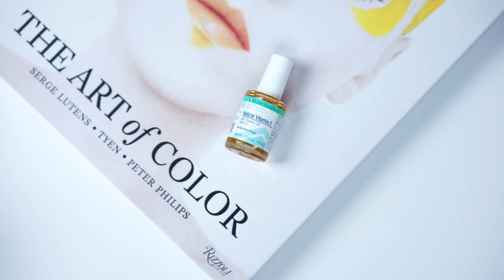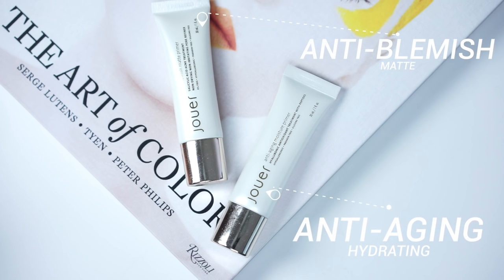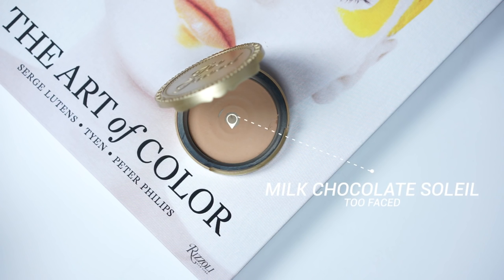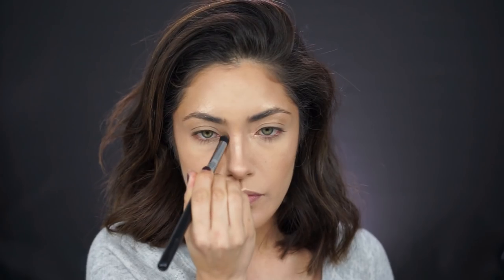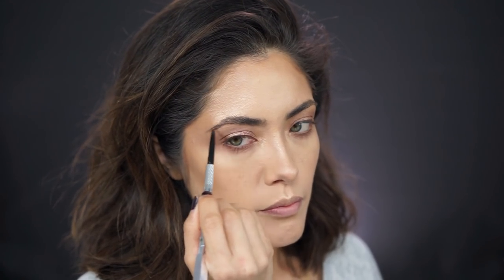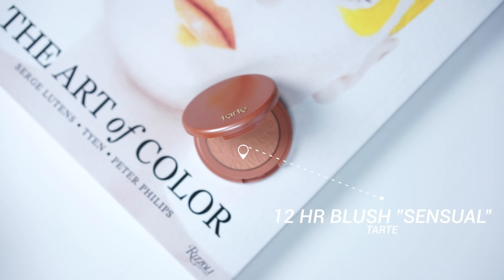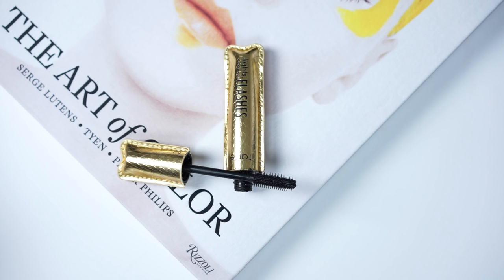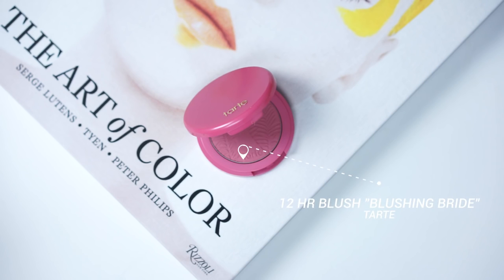"GRWM" Makeup for Watery Eyes | Melissa Alatorre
Thank you guys for being patient with me during my week off! I hope this video helps those of you out there with difficult eye irritations such as dry/watery eyes.  This makeup is not completely water proof (like the mascara which I heard could be causing the eye sensitivity) but it IS very minimal so the effects of the tears wont be noticeable on your beautiful face!

Melissa

CURRENTLY ADDING THE LINKS BUT WANTED TO MAKE THE VIDEO LIVE!

Book used in the background of product shots - Dior The Art of Color

Refresh eyedrops (LOL)

Home Health Vitamin E Oil

Pur x Angel aka Mac Daddy Eye Polish in Silk

“MEEKA”

“melissa20”

“MEEKA”